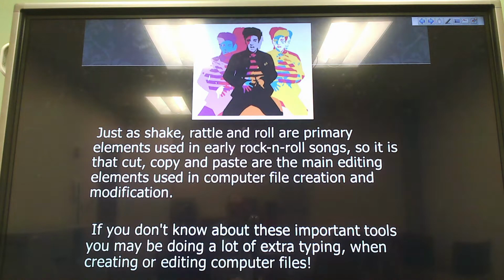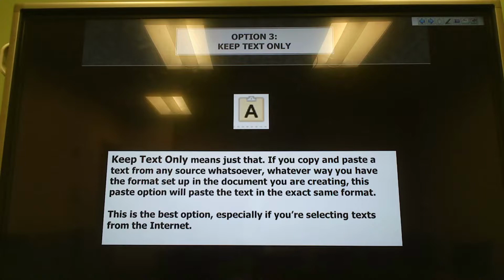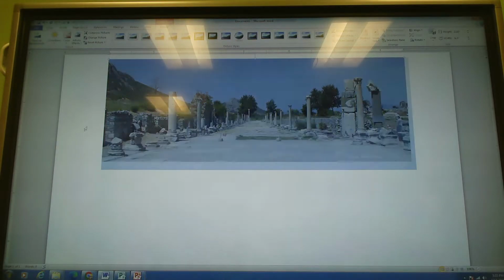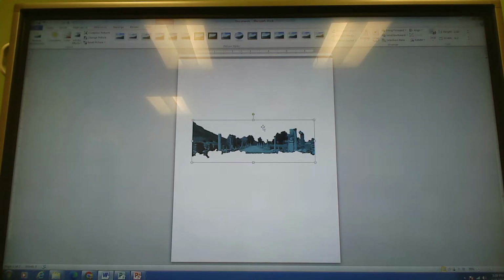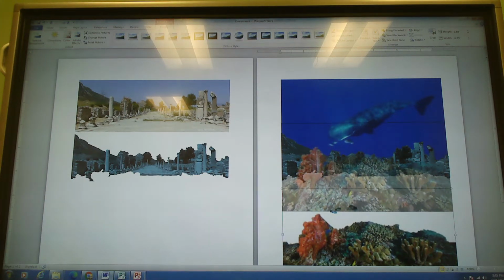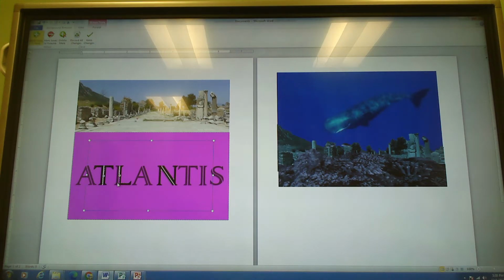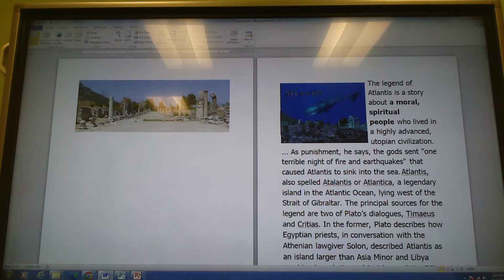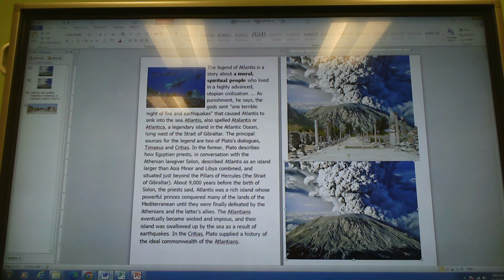Copy & Paste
Learn how to copy, paste, and edit images using online computer resources such as Befunky.com and already installed computer software such as Microsoft Paint, Publisher, and Word.